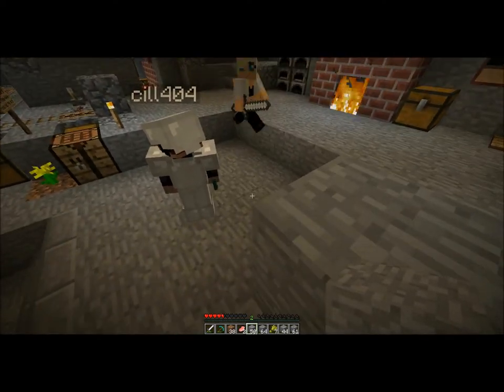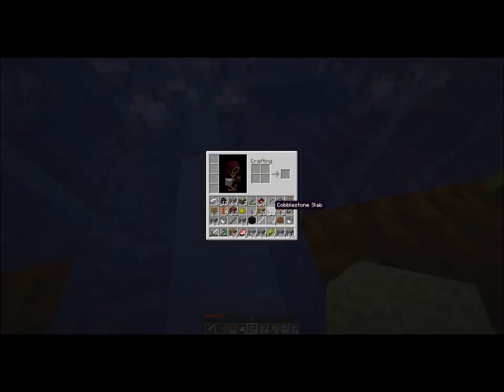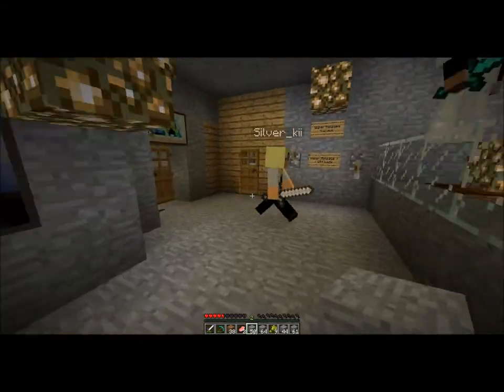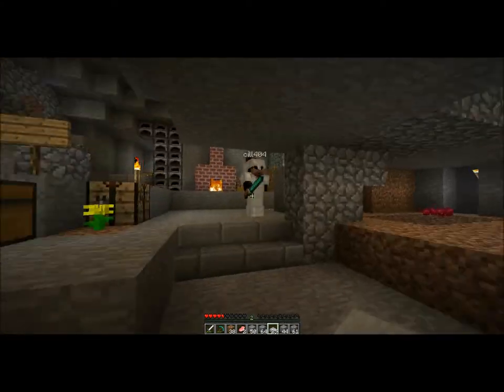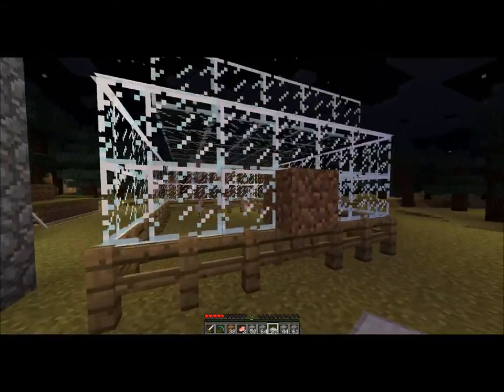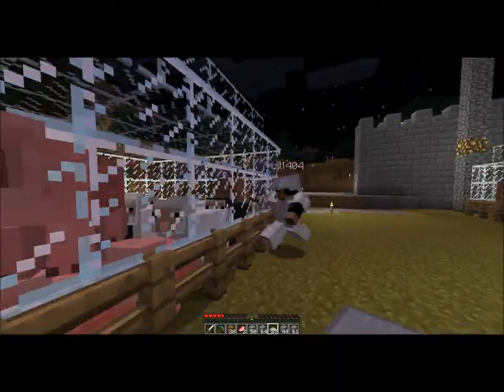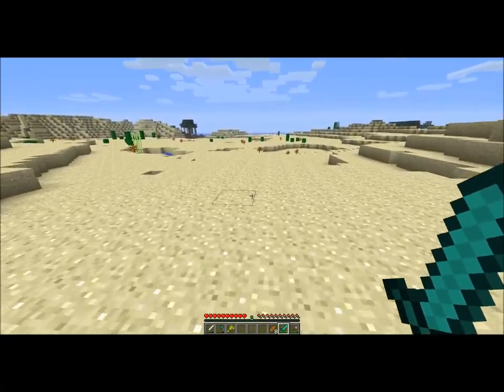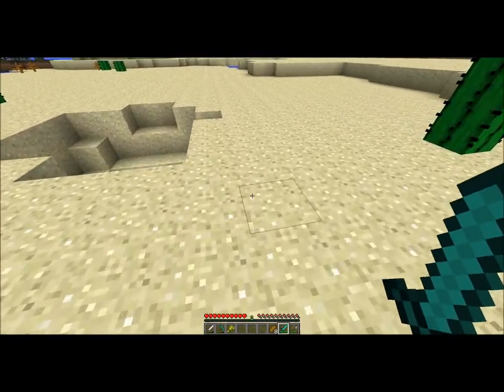Beginning To End Part 10: WOMEN'S KNICKERS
Ok, not really, but girls.